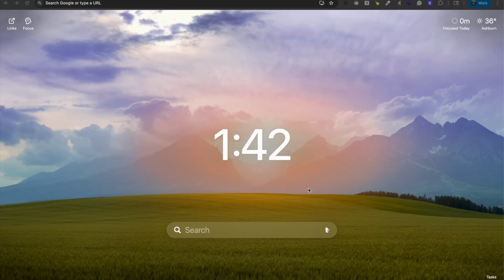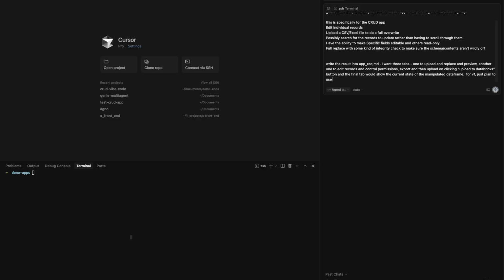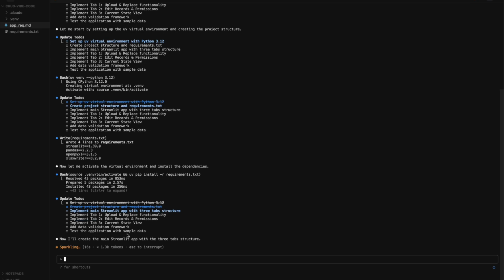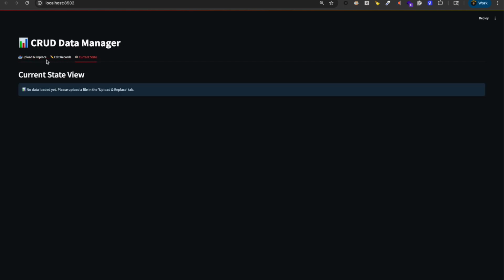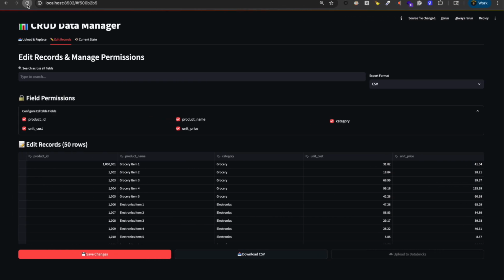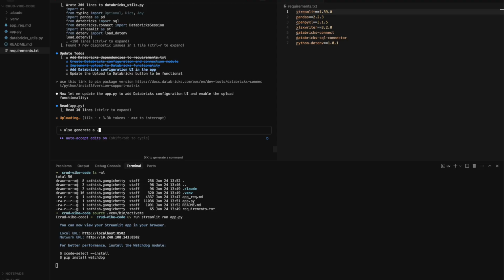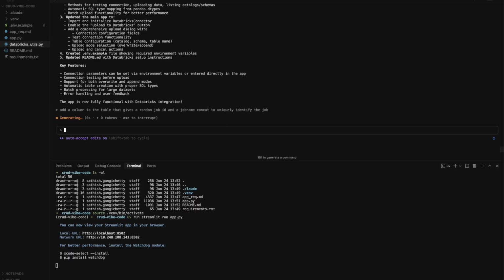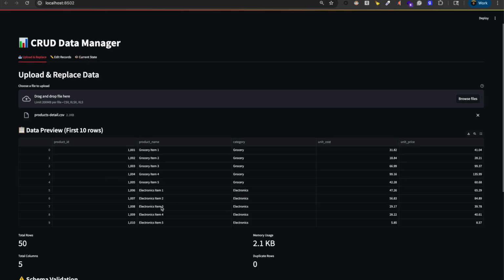Vibe Coding Apps for Deployment on Databricks Using Claude Code and Cursor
This is end to end example of vibe coding a CRUD app using Streamlit.

To deploy this app to databricks follow the process below.